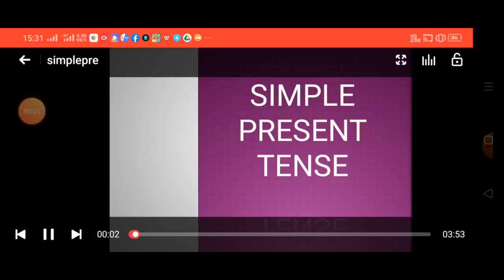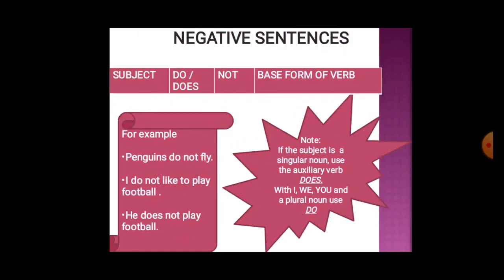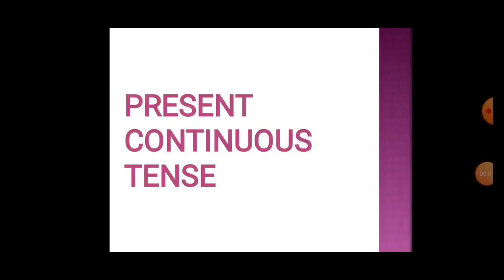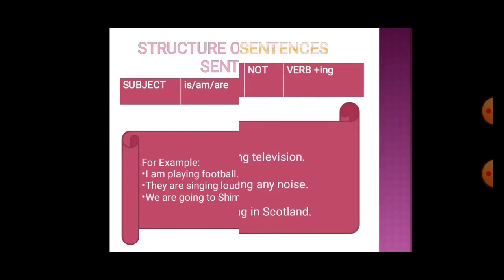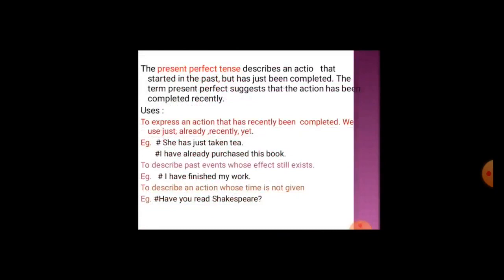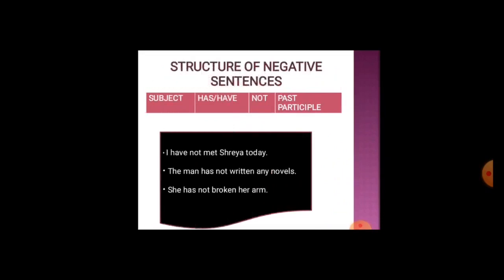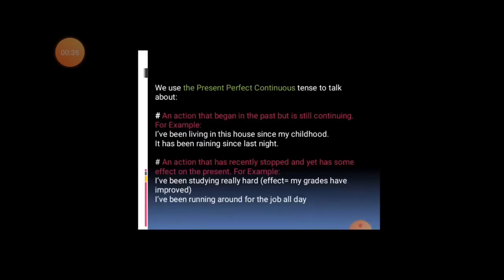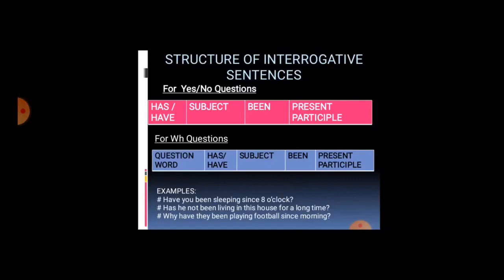Present Tenses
structure and Usage of all present tenses
Simple Present, Present Continuous, Present Perfect and Perfect Continuous